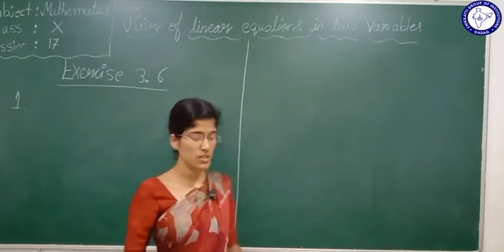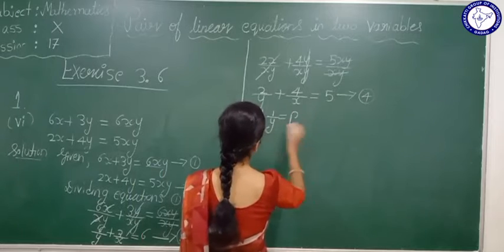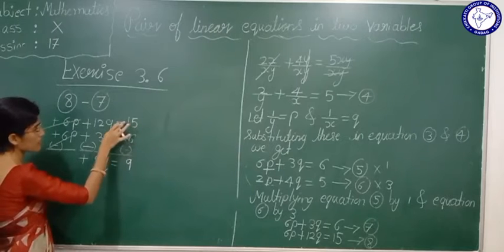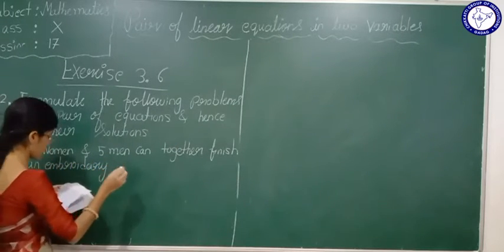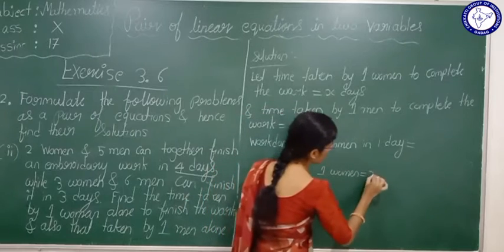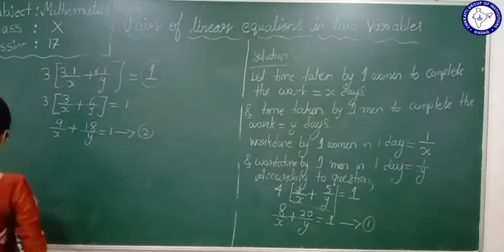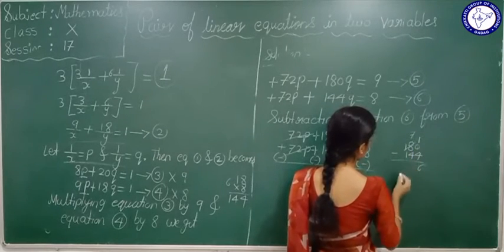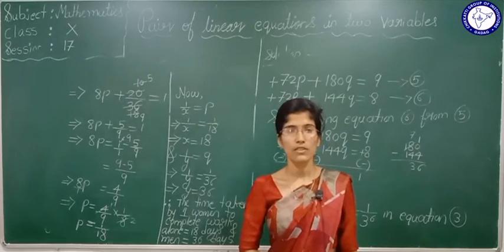CLASS 10 (EM) | MATHS | PAIR OF LINEAR EQUATIONS IN TWO VARIABLES | SESSION 17